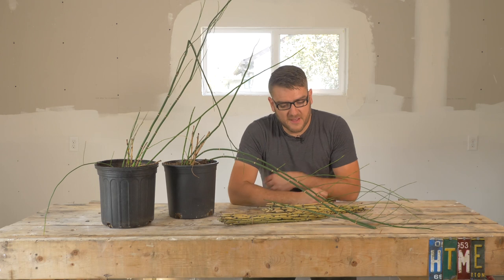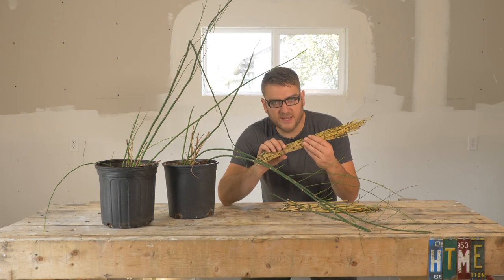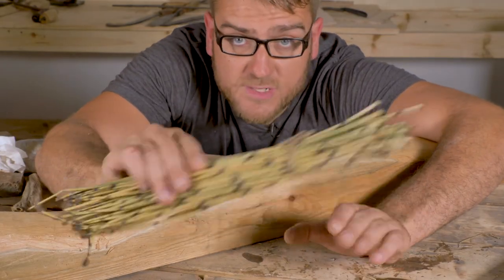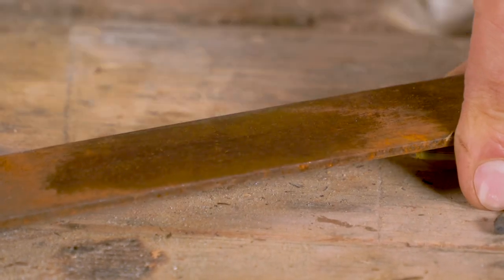Using a SHARK as Sandpaper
Can a shark help with woodworking?! Check out today's episode to find out...